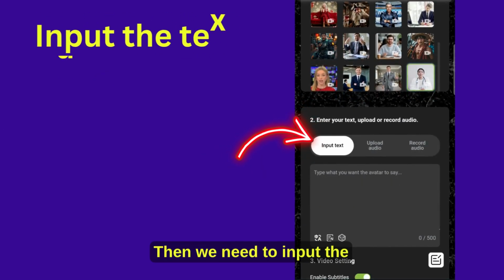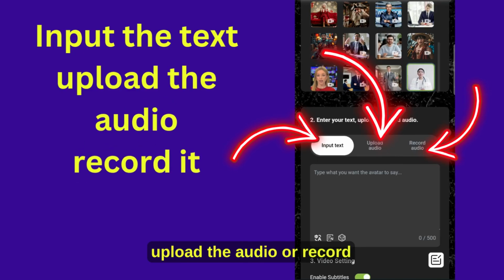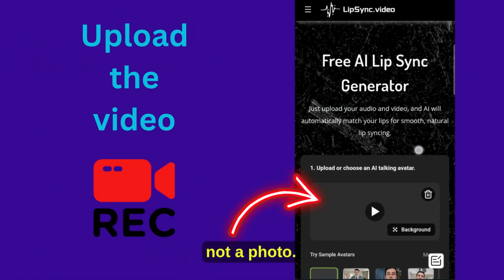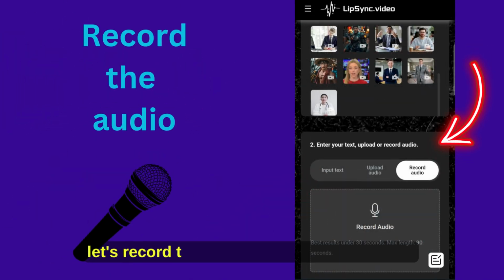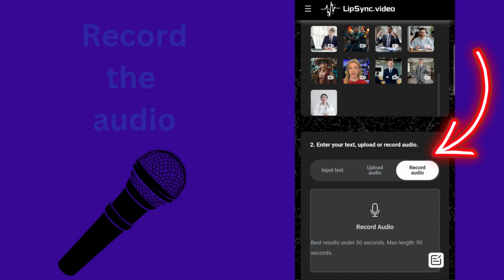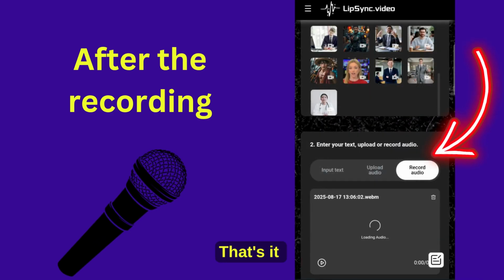LIPSYNCH for free!! :)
You'll love this!
Quick & Easy!

00:00 intro + features
00:11 tutorial
01:40 result
02:01 amazing free AI tools you'll love